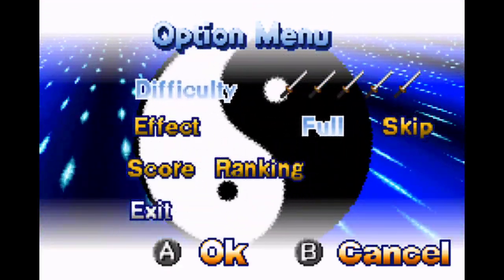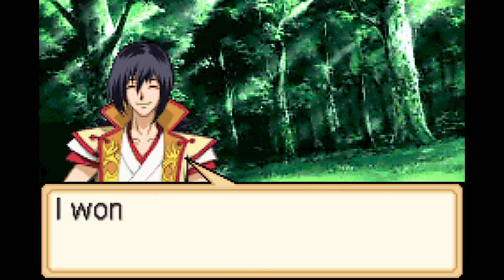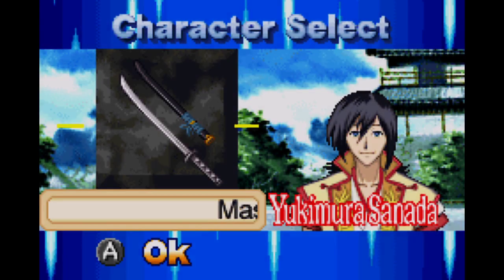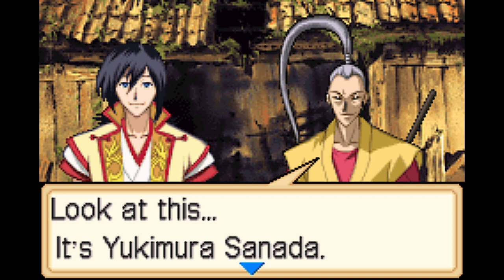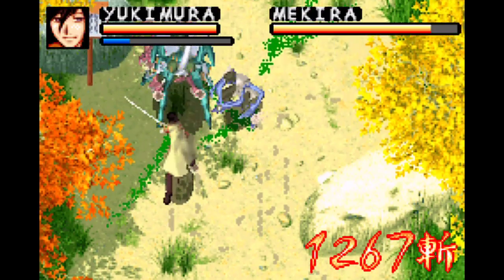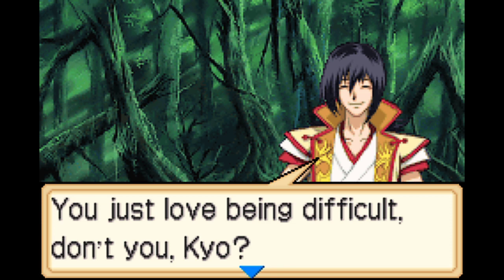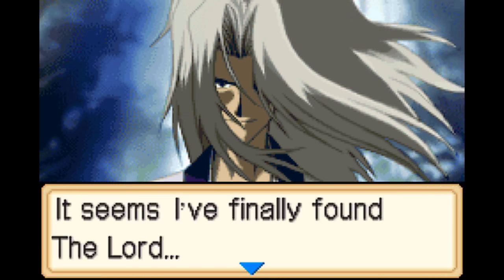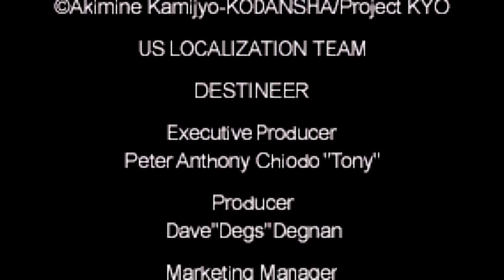Retro Viewer's Choice: Game #97 - Samurai Deeper Kyo (GBA)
Part of the Retro Viewer's Choice series.  A series of games where viewers on Twitch can request games for me to play.  Not every game is intended to be played from start to finish, so a few of these will not be beaten.

Streamed on February 26, 2023.